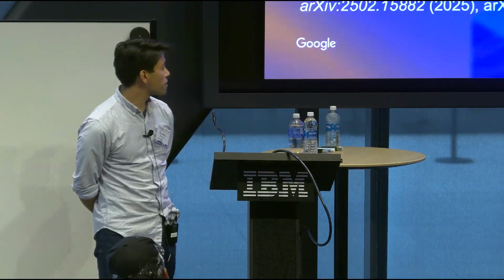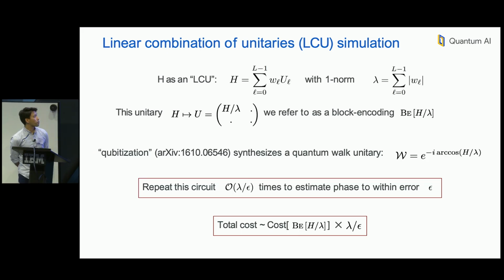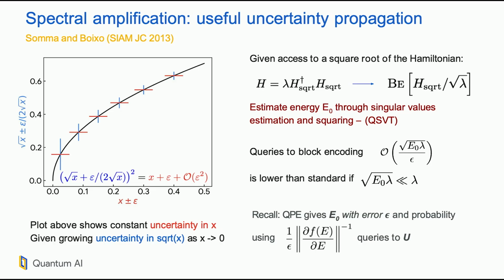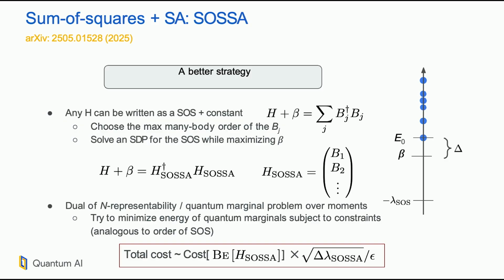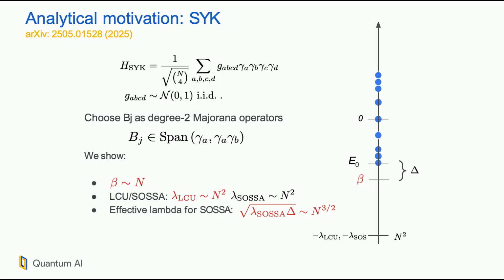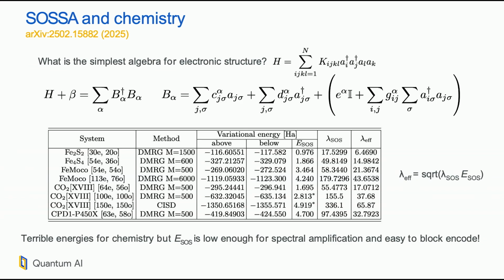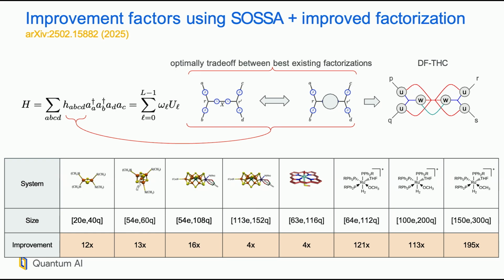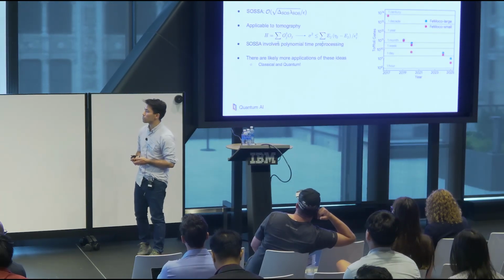Nicolas Rubin: "Quantum Simulation w/Sum-of-Squares Spectral Amplification" & “Fast Quantum Sim..."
Nicholas Rubin, a research scientist at Google Quantum AI, gave the talks “Quantum Simulation with Sum-of-Squares Spectral Amplification” and “Fast Quantum Simulation of Electronic Structure by Spectral Amplification” at the 2025 QSim Conference in New York City on August 6.